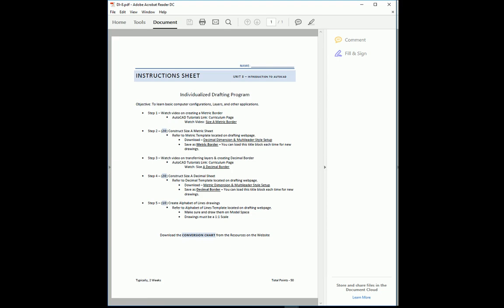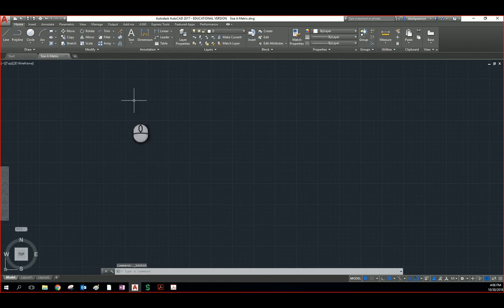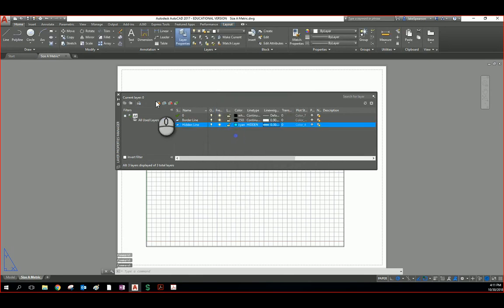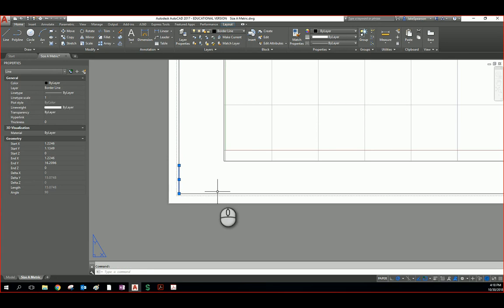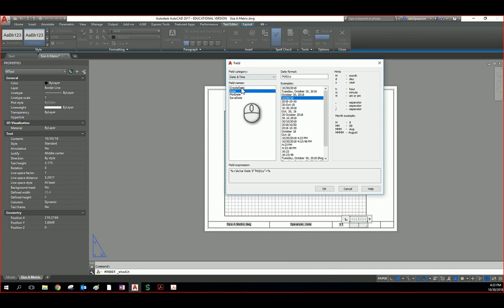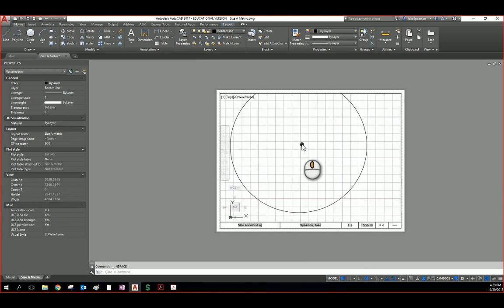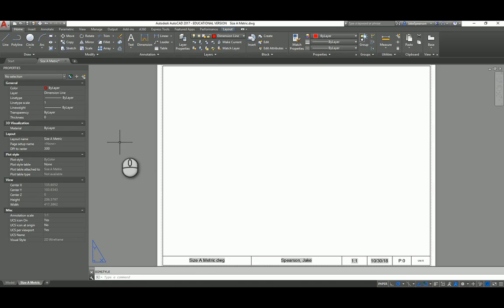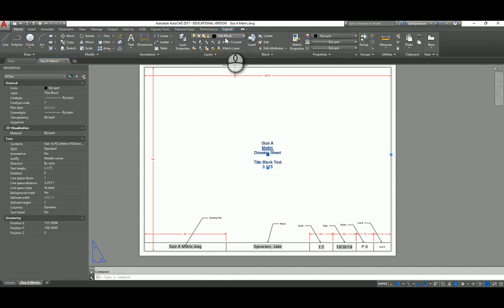Size A Metric Border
Watch this to start Unit 8 - AutoCAD